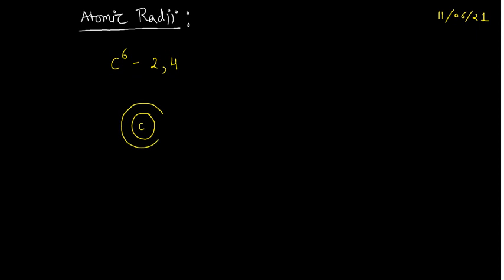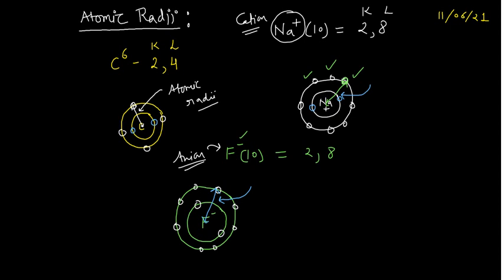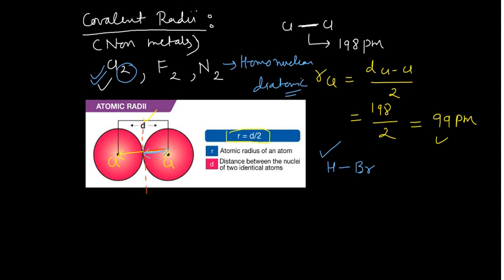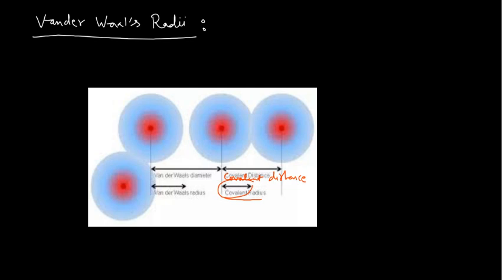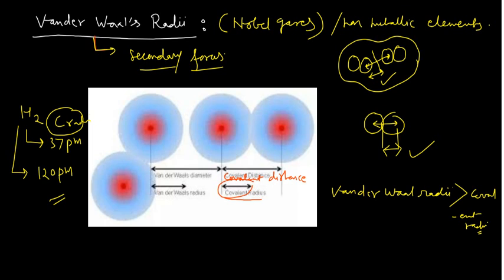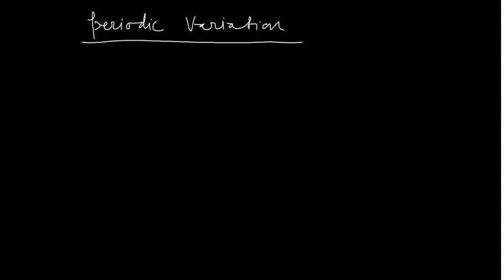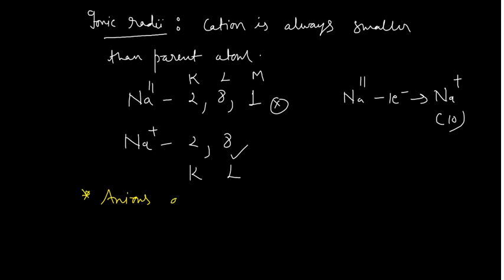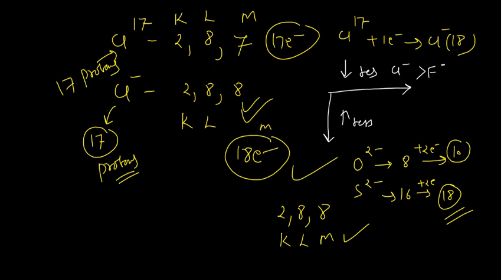ATOMIC RAIDII/COVALENT RADII/VAN DER WAAL RADII/IONIC RADII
Atomic radius is generally stated as being the total distance from an atom’s nucleus to the outermost orbital of electron. In simpler terms, it can be defined as something similar to the radius of a circle, where the center of the circle is the nucleus and the outer edge of the circle is the outermost orbital of electron. As you begin to move across or down the periodic table, trends emerge that help explain how atomic radii change.
The effective nuclear charge ( Zeff ) of an atom is the net positive charge felt by the valence electron. Some positive charge is shielded by the core electrons therefore the total positive charge is not felt by the valence electron. A detailed description of shielding and effective nuclear charge can be found here.  Zeff  greatly affects the atomic size of an atom. So as the  Zeff  decreases, the atomic radius will grow as a result because there is more screening of the electrons from the nucleus, which decreases the attraction between the nucleus and the electron. Since  Zeff decreases going down a group and right to left across the periodic table, the atomic radius will increase going down a group and right to left across the periodic table.
When a covalent bond is present between two atoms, the covalent radius can be determined. When two atoms of the same element are covalently bonded, the radius of each atom will be half the distance between the two nuclei because they equally attract the electrons. The distance between two nuclei will give the diameter of an atom, but you want the radius which is half the diameter.
The ionic radius is the radius of an atom forming ionic bond or an ion. The radius of each atom in an ionic bond will be different than that in a covalent bond. This is an important concept. The reason for the variability in radius is due to the fact that the atoms in an ionic bond are of greatly different size. One of the atoms is a cation, which is smaller in size, and the other atom is an anion which is a lot larger in size. So in order to account for this difference, one most get the total distance between the two nuclei and divide the distance according to atomic size. The bigger the atomic size, the larger radius it will have. This is depicted in Figure 2 as shown below where the cation is displayed on the left as X+, and clearly has a smaller radius than the anion, which is depicted as Y- on the right.​
Periodic Trends of Atomic Radius
An atom gets larger as the number of electronic shells increase; therefore the radius of atoms increases as you go down a certain group in the periodic table of elements.
In general, the size of an atom will decrease as you move from left to the right of a certain period.